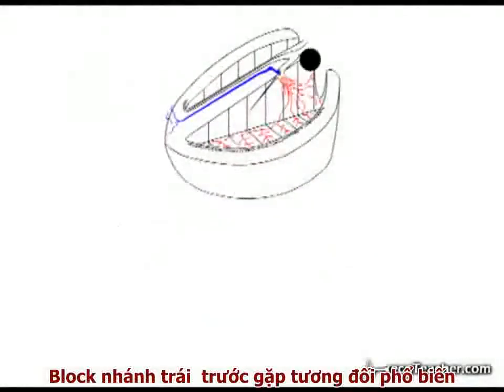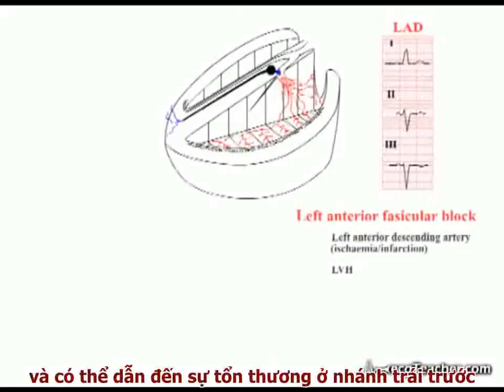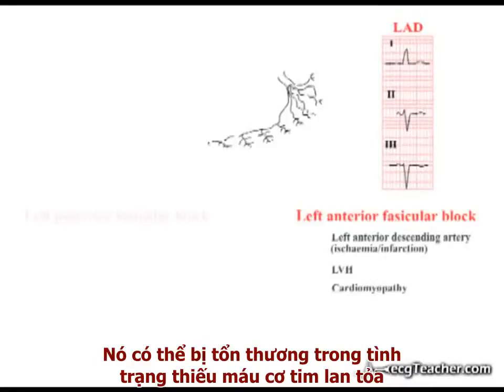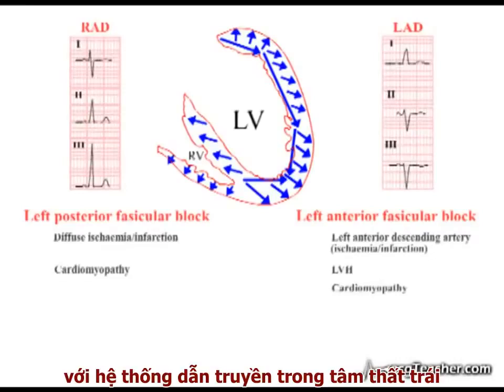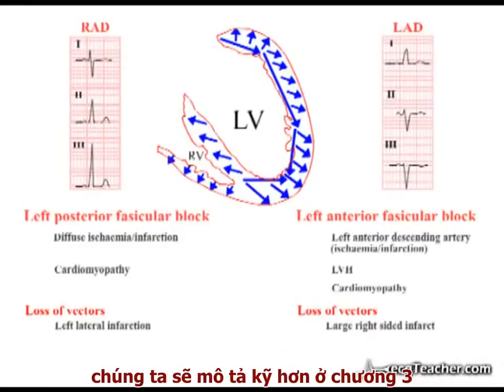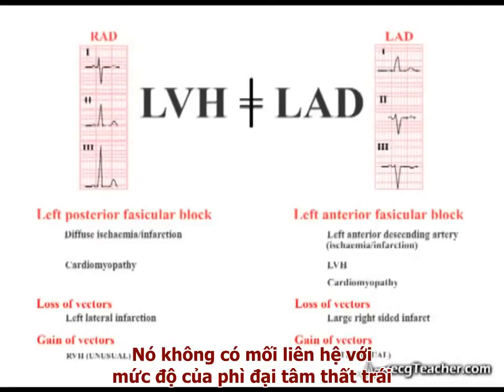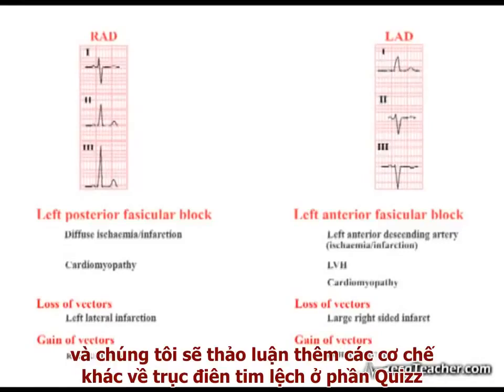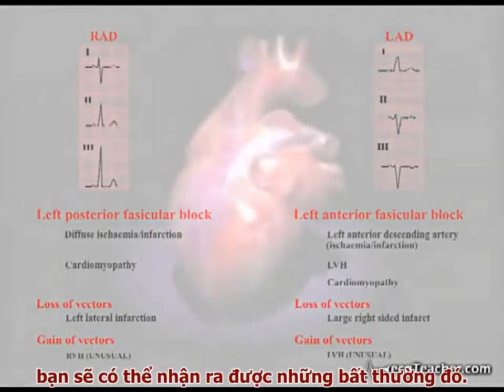[ĐIỆN TÂM ĐỒ] 2.5 Lệch trục điện tim - Nguyên nhân